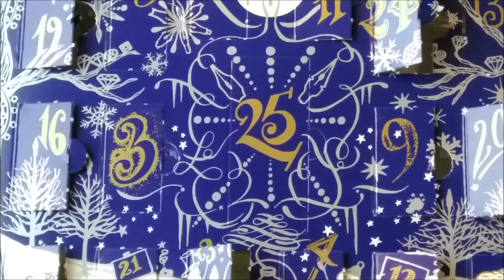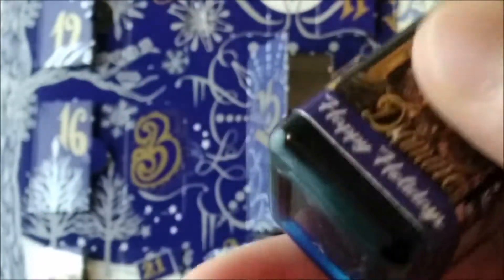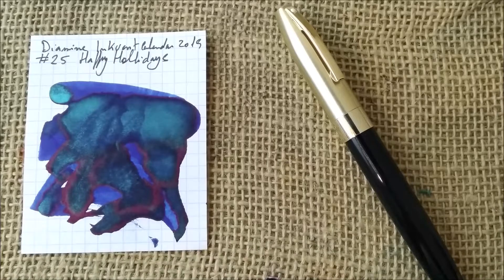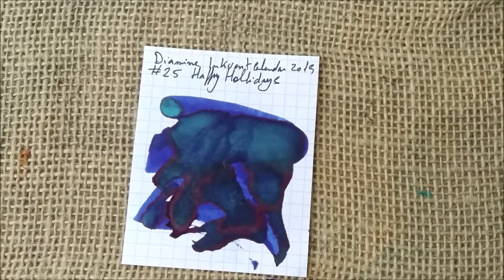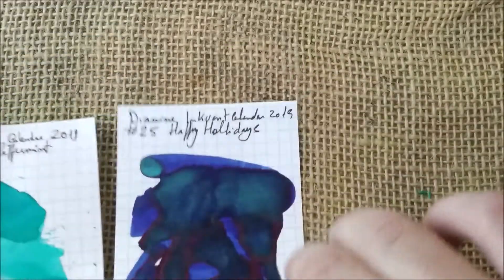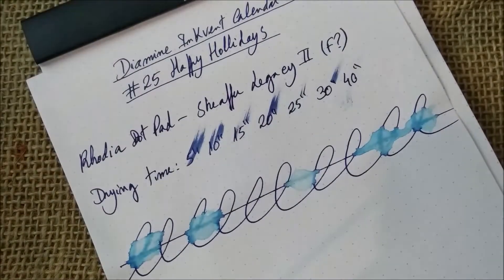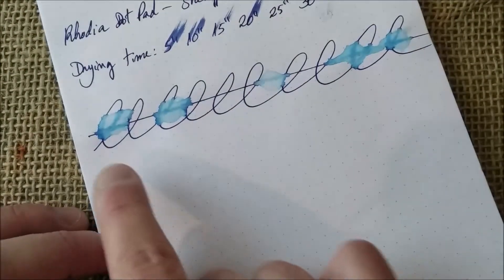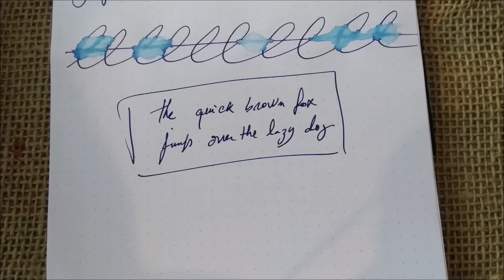Diamine Inkvent Calendar 2019 - Day 25 - Happy Holidays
Opening the day twenty five window of Diamine Inkvent Calendar 2019.
Here you can watch review of the ink of 25th December: Happy Holidays.
The pen used in the video was the Sheaffer Legacy 2.

You can also get it from eBay

You can get the Sheaffer Legacy 2 fountain pen from eBay